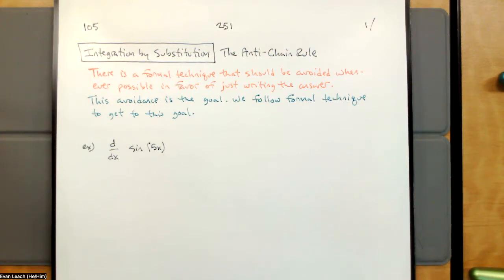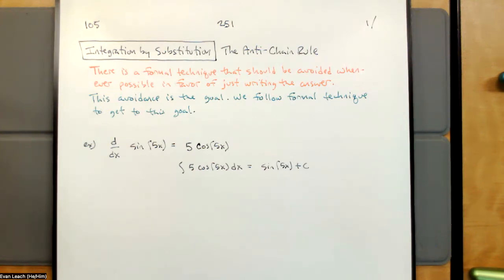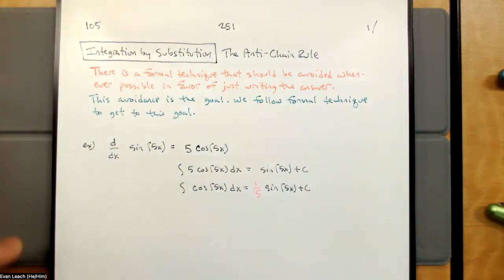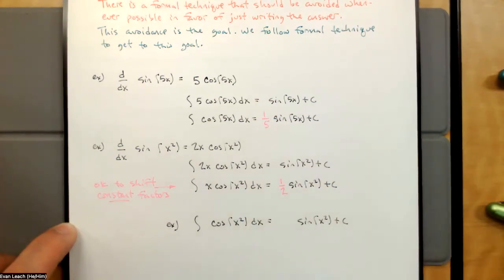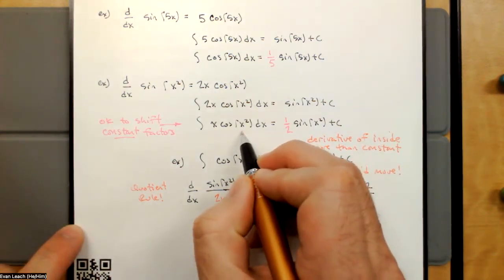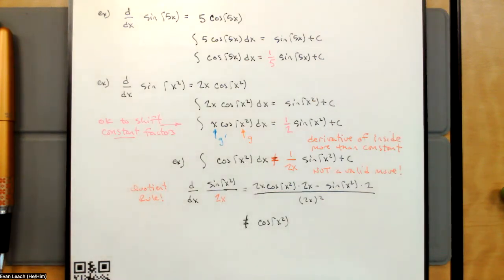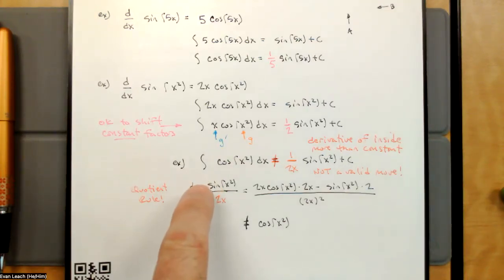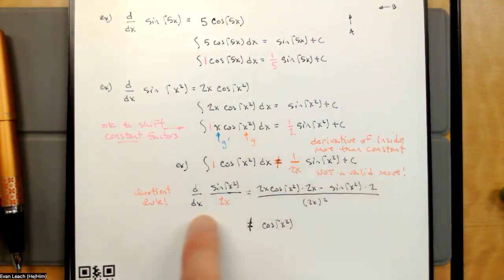251.105.1 More Anti-Chain Rule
In this video, more anti-chain rule (integration by substitution).